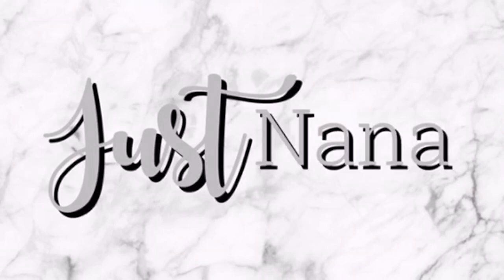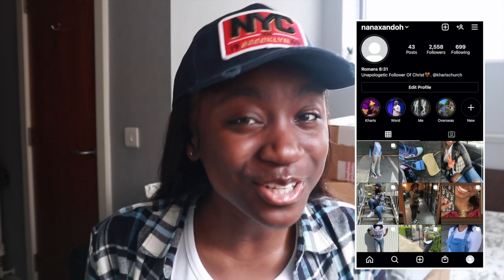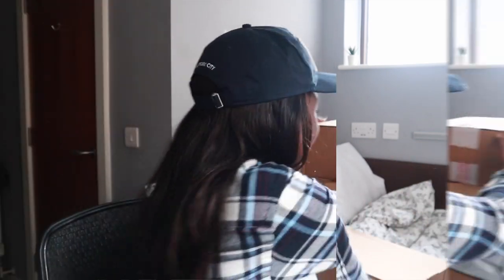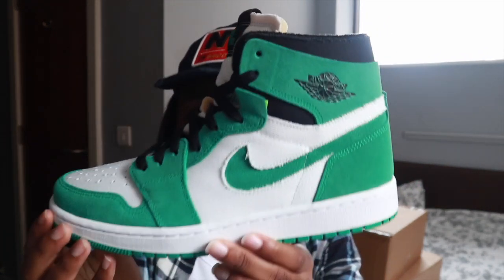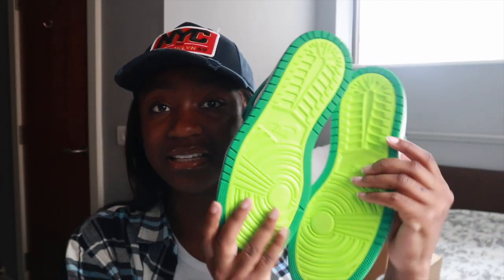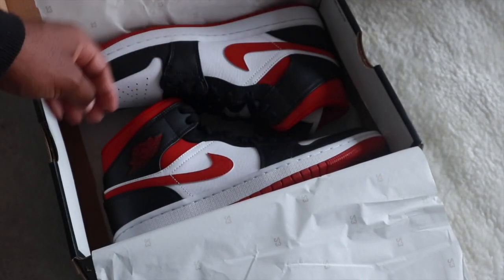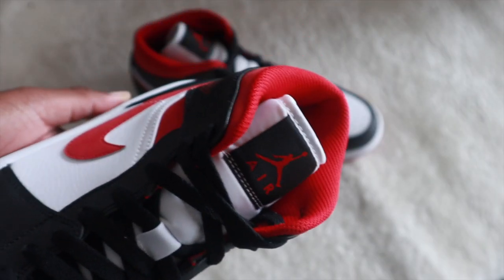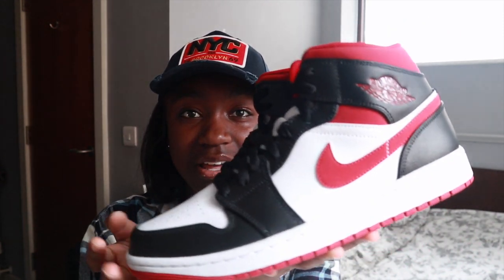SNEAKERS HAUL & UNBOXING | Dunks, Jordan 1s + Converse Hikes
Hi Friends,
I am back with another haul video and this time is a sneakers haul which is something I would love to incorporate more into my channel as my trainers collections grows. Be sure to get this video to 350+ like to see how I style these individually and I will be sure to make it happen!